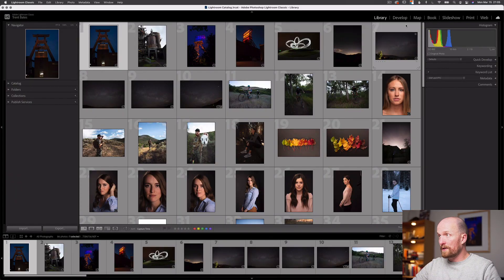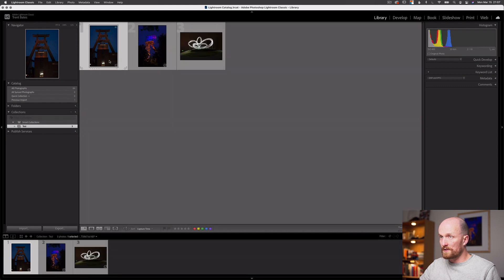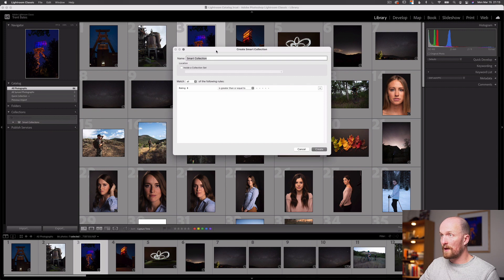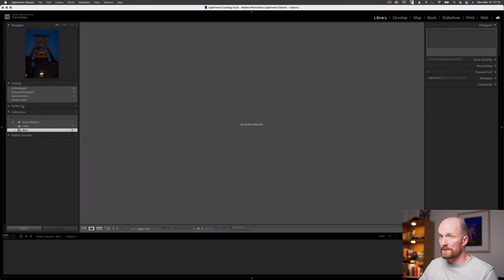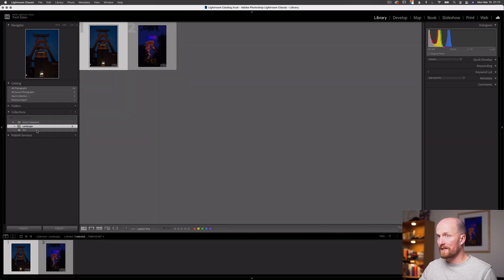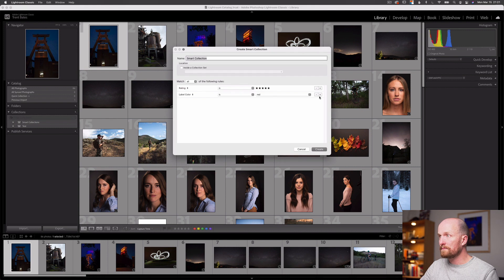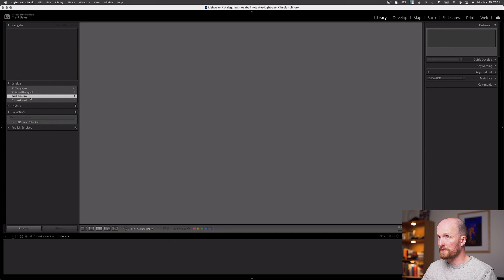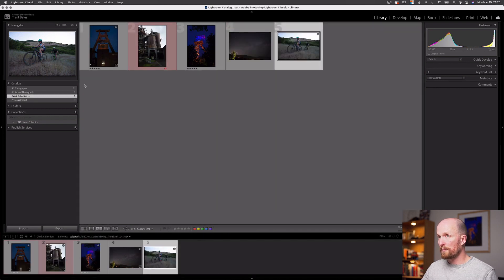Save time Using Collections Workflow in Lightroom Classic | PPT LrC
Do you know how to save time with Collections in Lightroom Classic? In this video Trent goes over the Collections panel in Lightroom. Be sure to watch for the 2nd type of collection people miss when editing in Lightroom. Also watch to the end to see 2 workflows which will help when culling images or batch processing. After this video you'll be able to use both types of collections and Collection sets within the Collections panel when using Lightroom Classic.

Shortcuts used in this video
B - Add to quick Collection/Add to Targeted Collection
Cmd. + N - Create New Collection

0:00​ Introduction
0:11 Welcome
0:54 My Screen
1:09 Catalog vs. Collections
1:24 Create a Collection
2:23 Important to remember
3:02 Smart Collections
5:18 Things to remember
6:32 Collection Sets
8:29 Quick Collections
10:26 Targeted Collections
11:30 Workflow Tip 1
13:24 Workflow Tip 2
14:48 Goodbye